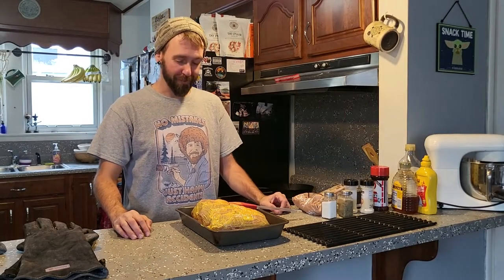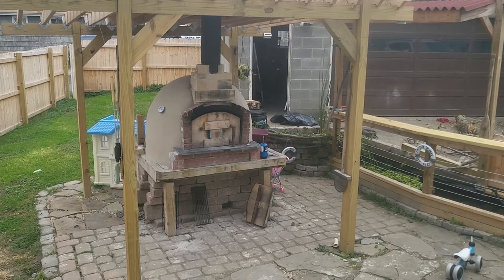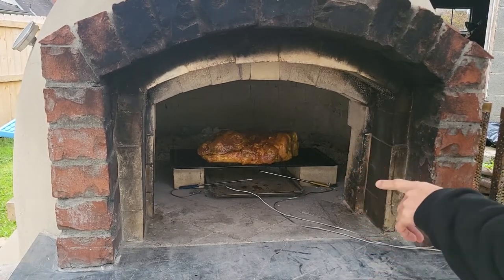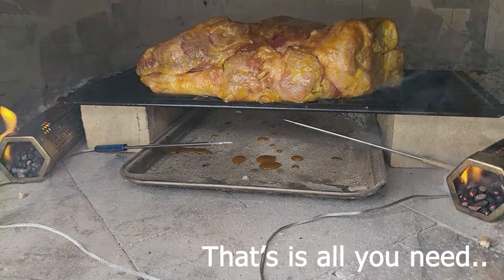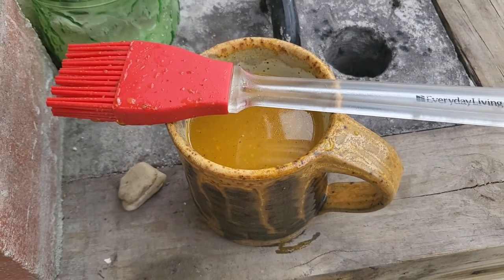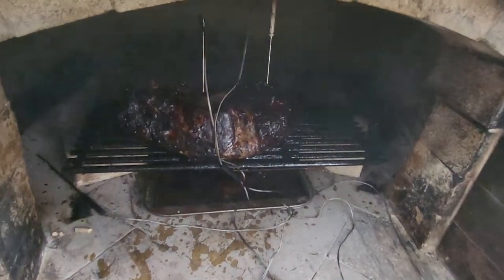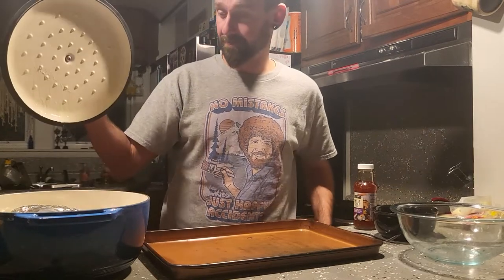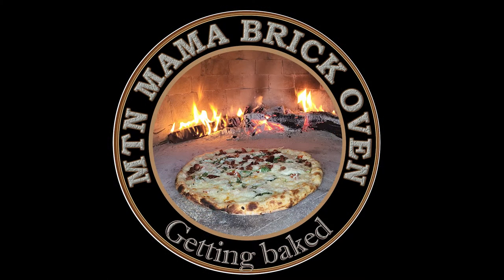Use a Pizza Oven As a Smoker !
We did an 8hr slow cook, Smoke Sesh with a  PorkButt in our Pizza Oven.
This Video is about setting up a Brick Oven to smoke meats. I am just a Guy telling people what I do with my Homemade Oven.  Anyone can set up their oven in a similar manner. I am no Pro & if you have another way, tell me or show me. I would like to know if anyone has dried meat to make jerky...
Anyway. We set up a Facebook the other day messing around. Check it out. its Mtn Mama Pizza Oven on there.
Throw us a Like or Follow along, for more videos. :) Thanks Ya'all.